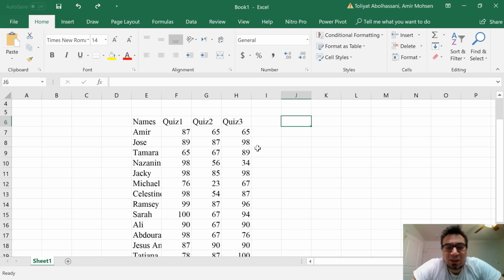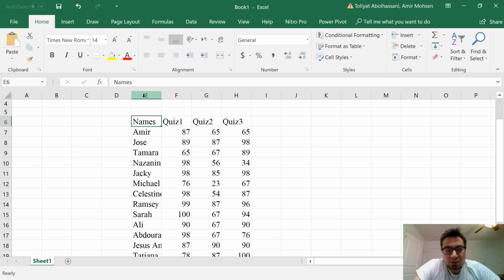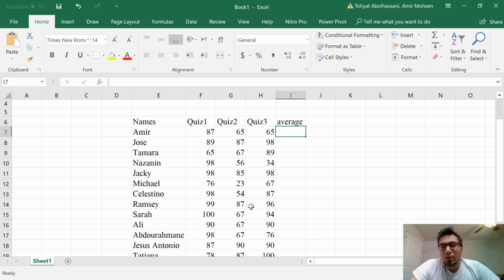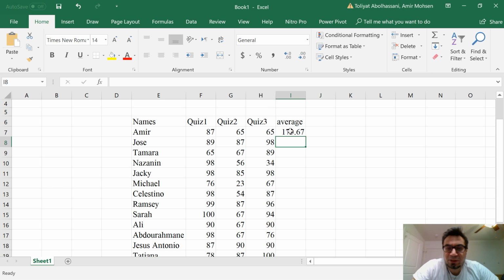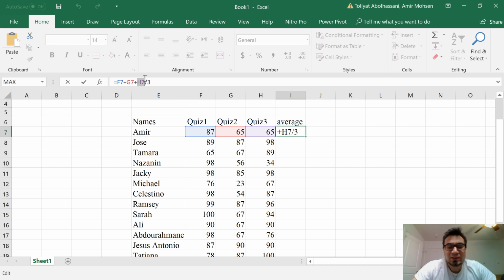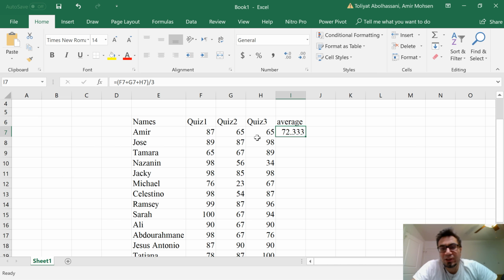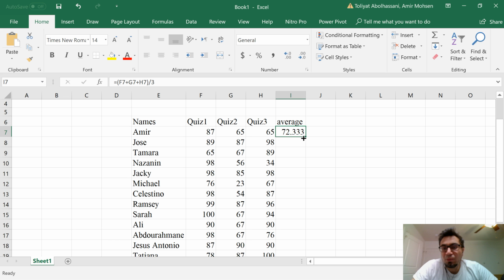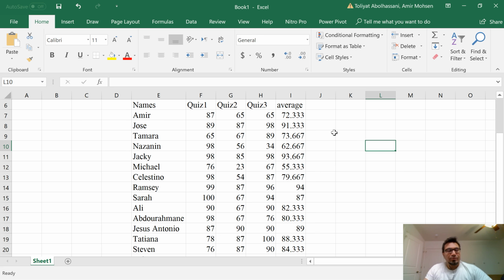How to write a formula in Excel